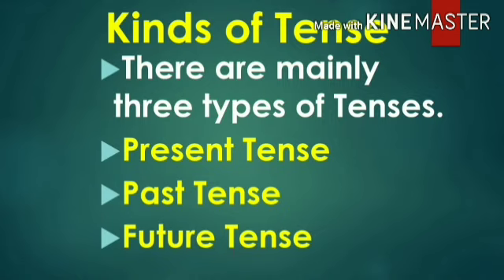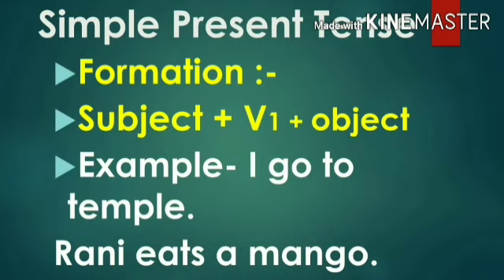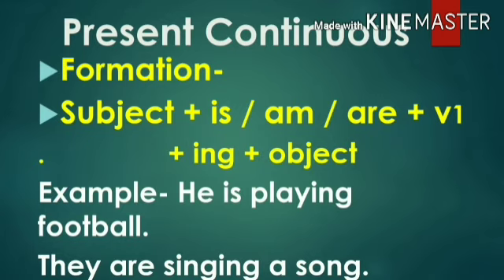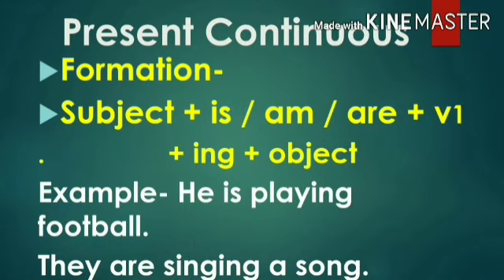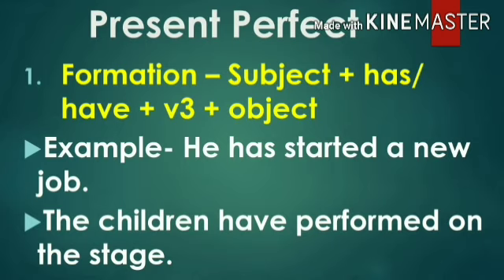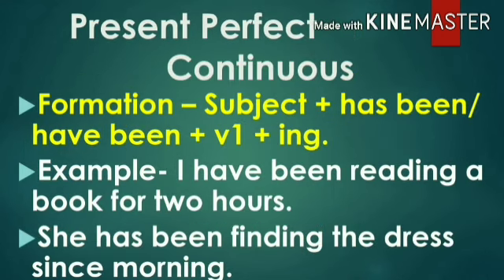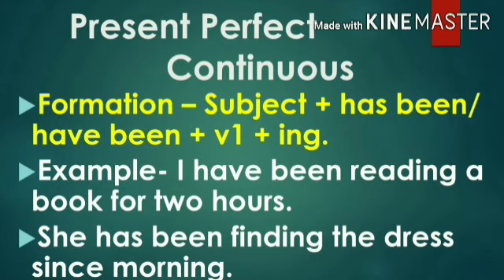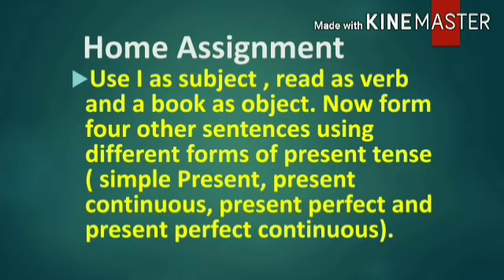Tense Episode 1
Present Tense. Kinds of present tense.
Formation of each kinds with example. Details explanation about present tense. Easy way to to teach tense.